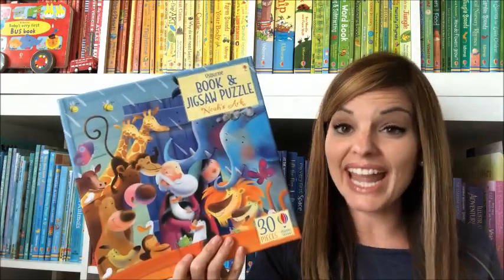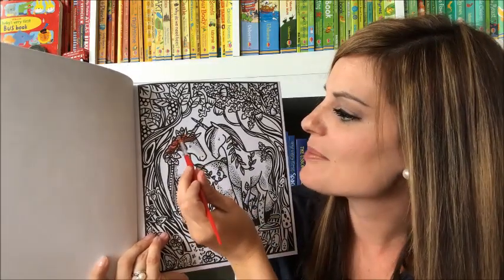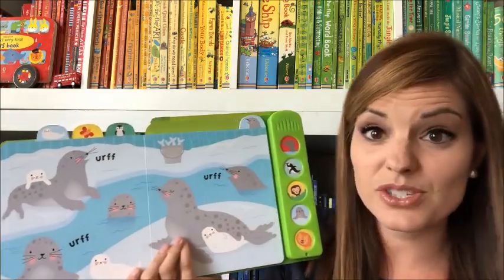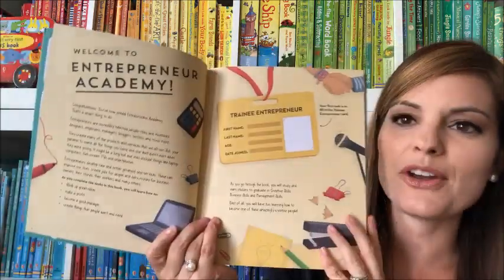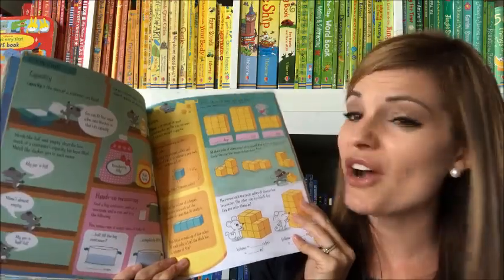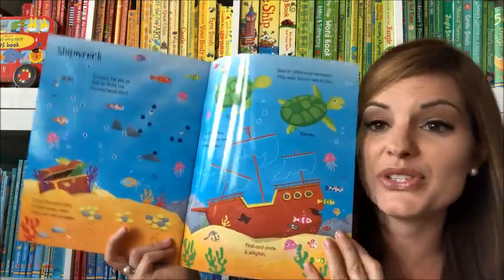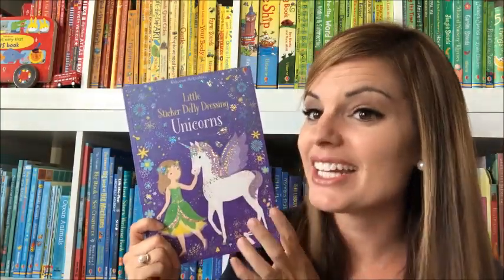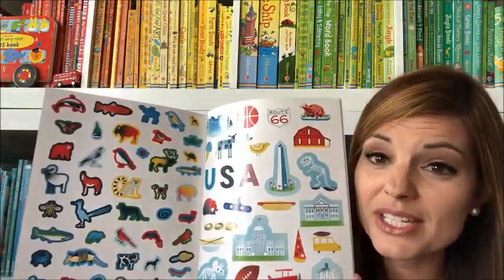New Activity Books June 2018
New Activity Books from Usborne Books & More!